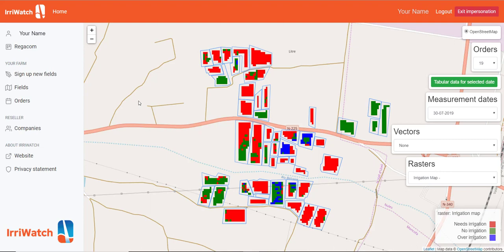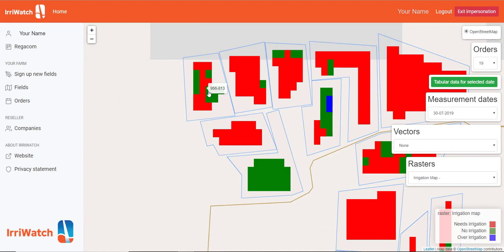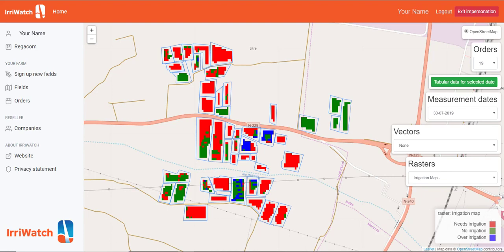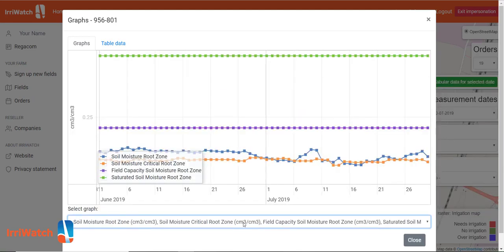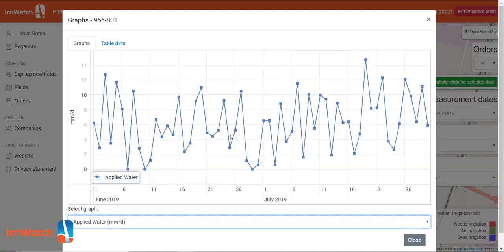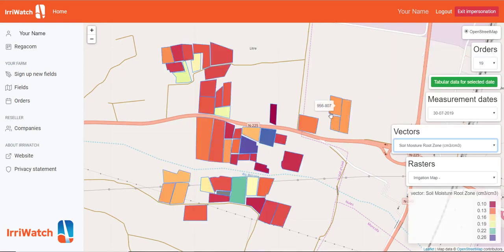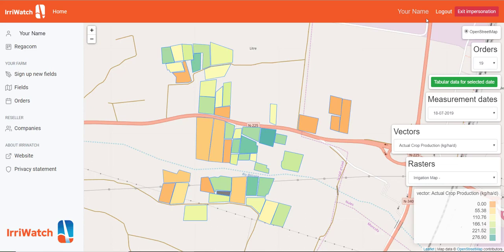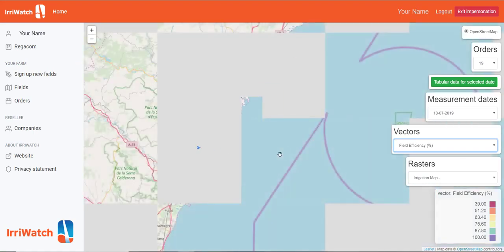Portal Tutorial Viewing the results